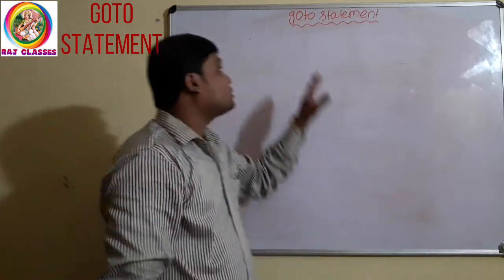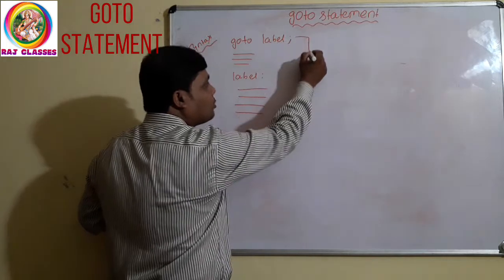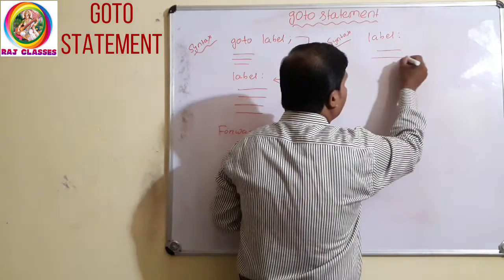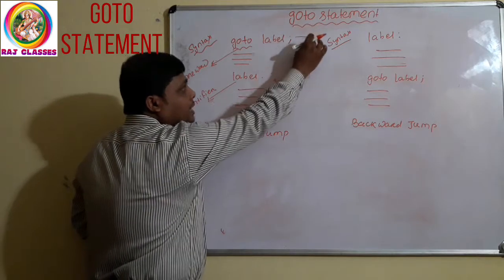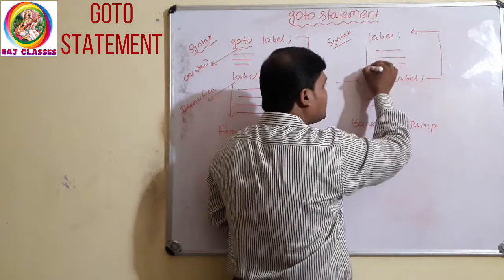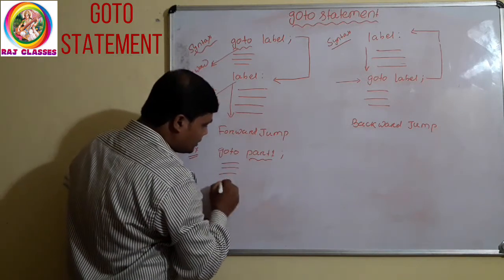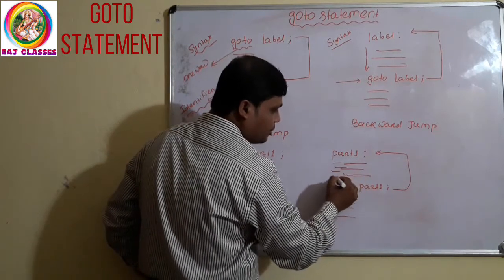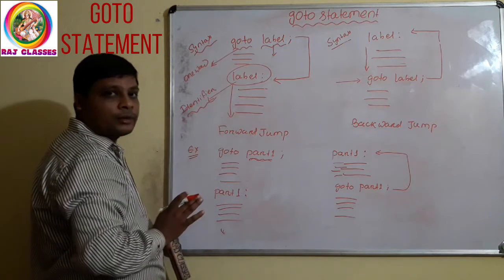GOTO STATEMENT IN C